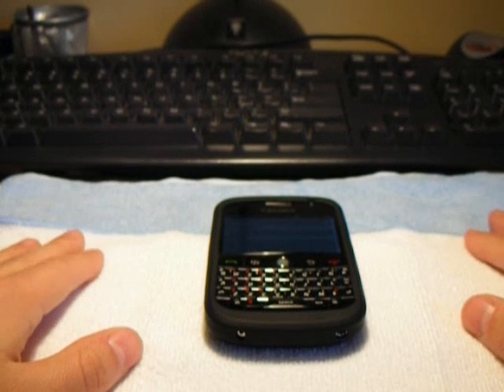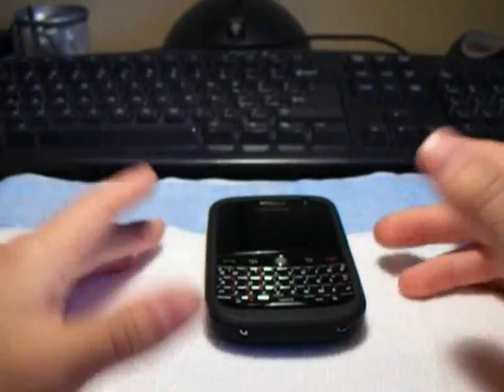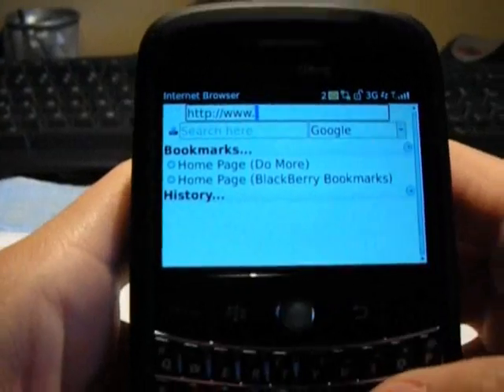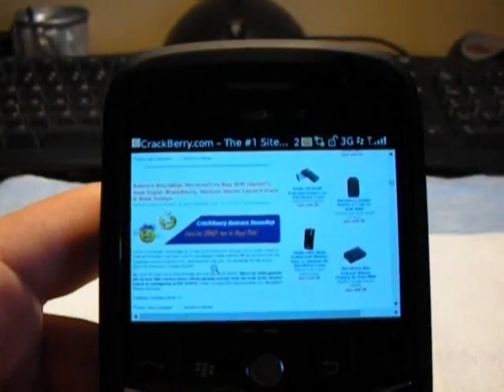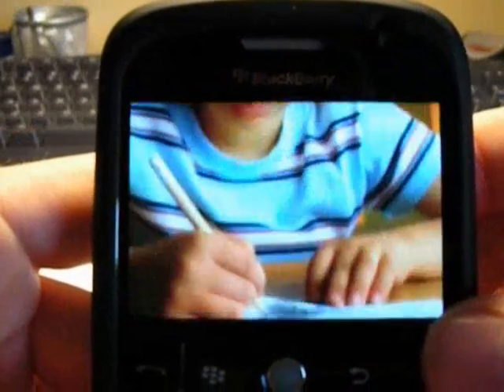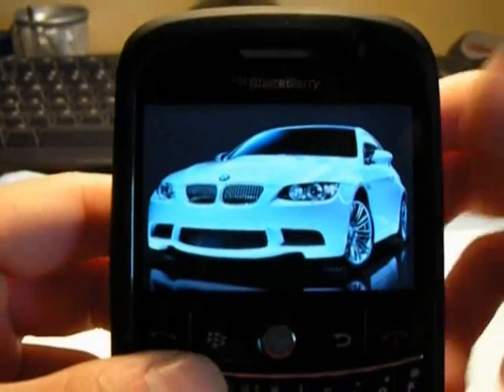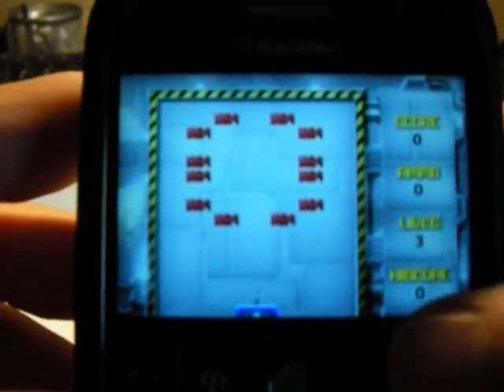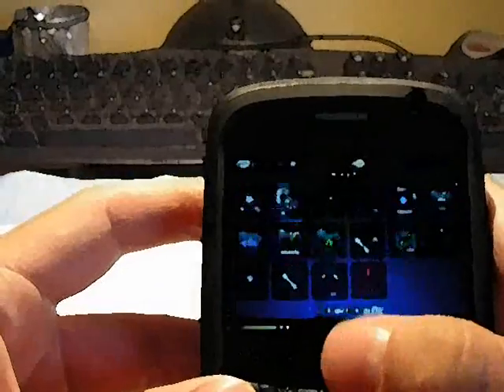Blackberry Bold OS 4.6 NEW features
This is a quick walkthrough of the new features and enhancements of OS 4.6 for the blackberry bold + an update of the silicon skin.